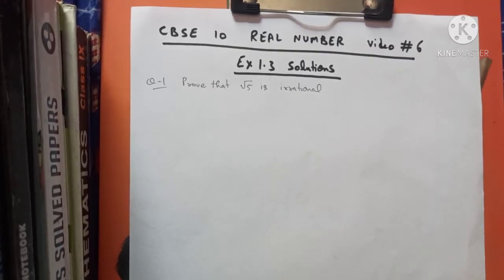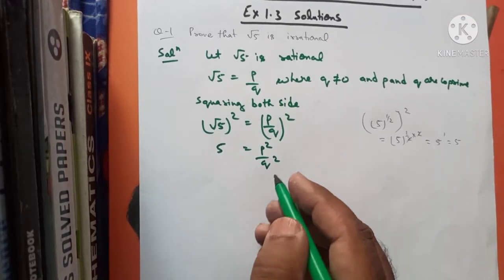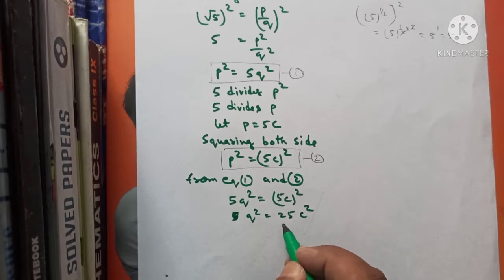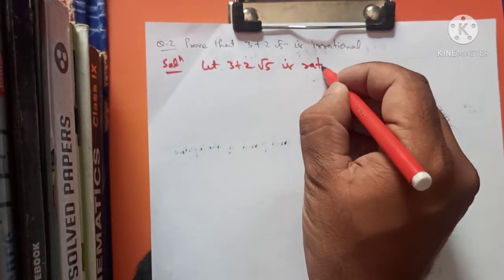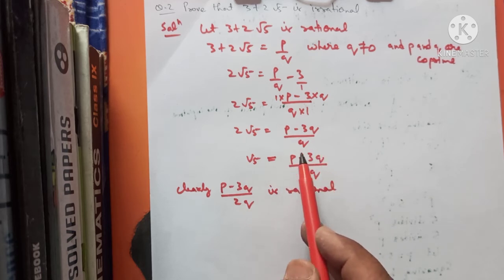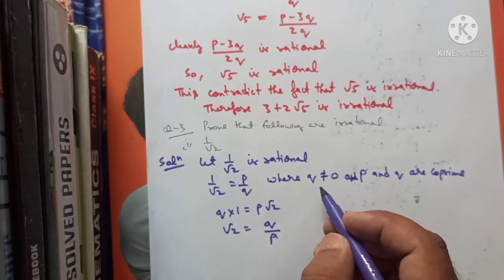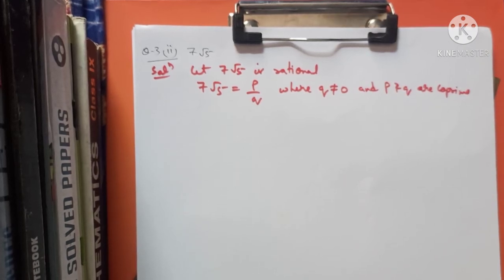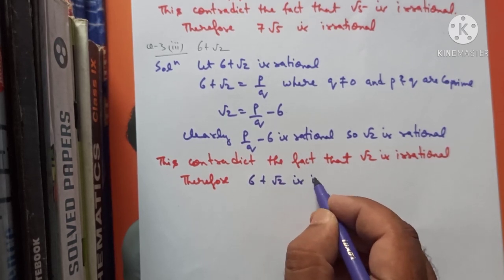REAL NUMBER EX 1.3 SOLUTIONS #6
CBSE
NCERT MATHS
REAL NUMBER # 6
EX 1.3 SOLUTIONS